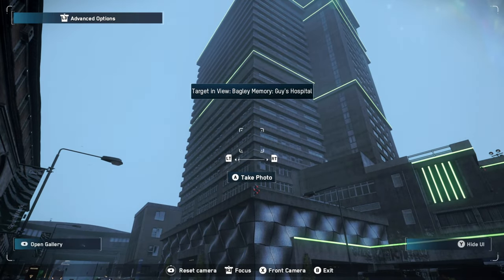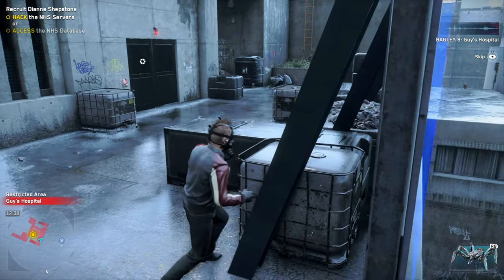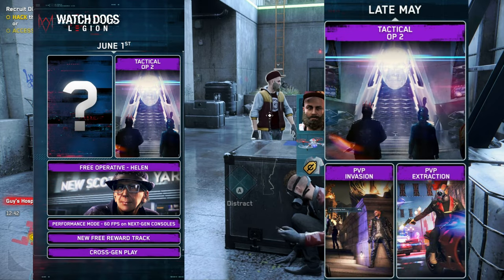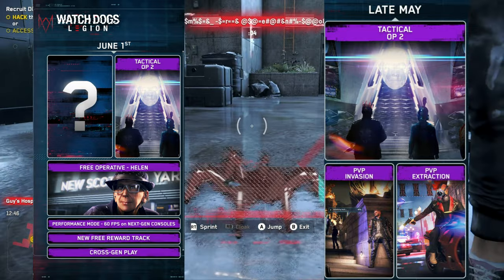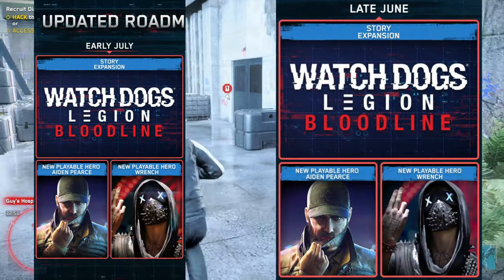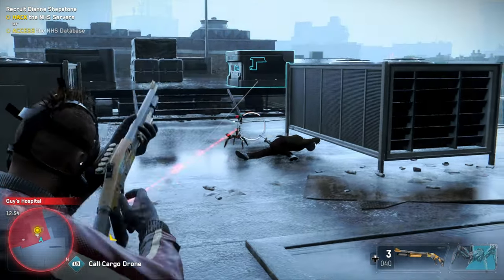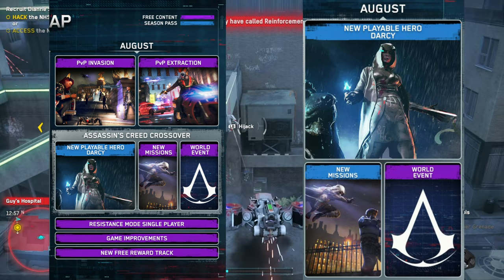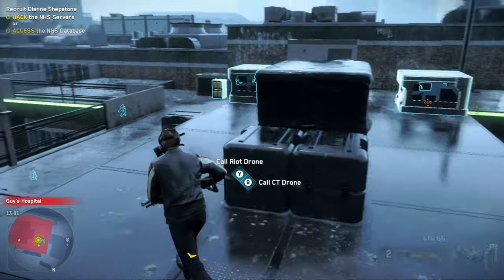Watch Dogs Legion - Bloodline DLC Roadmap Updated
Donating Is definitely not necessary but it is greatly appreciated and it would go right back into the videos and streams